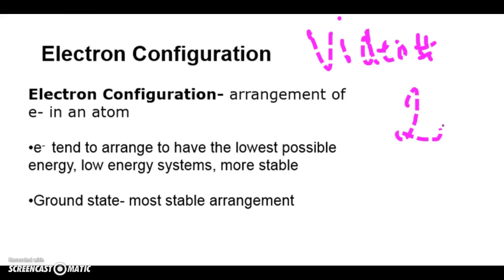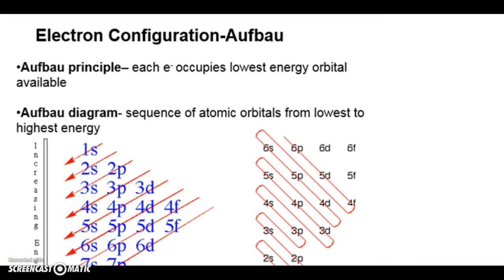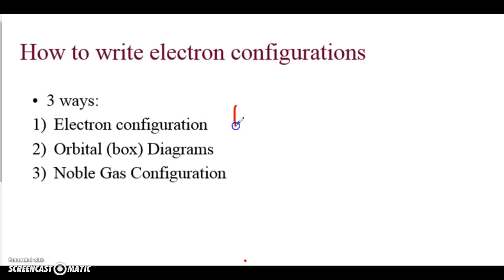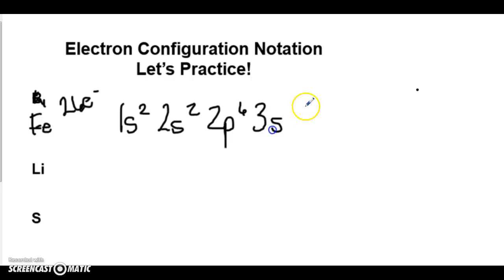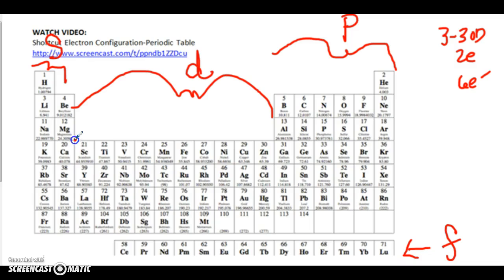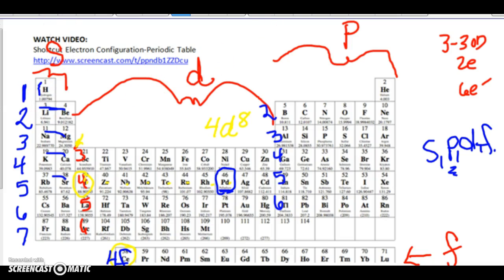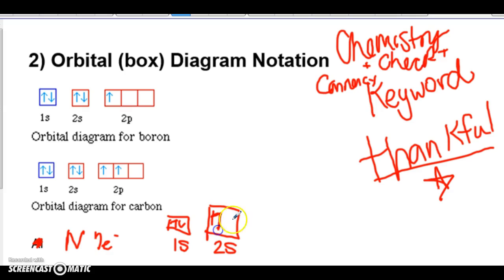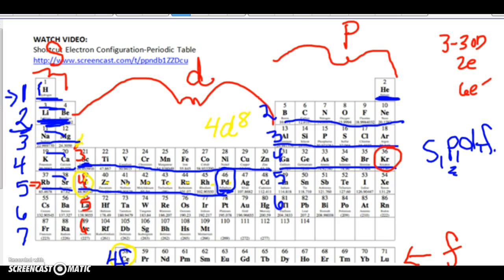Electron Configuration Video #2